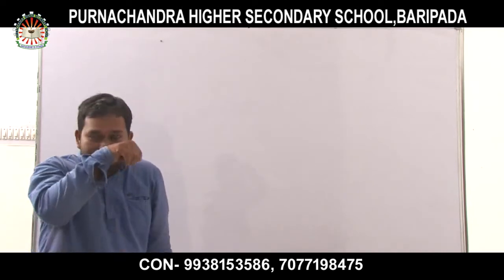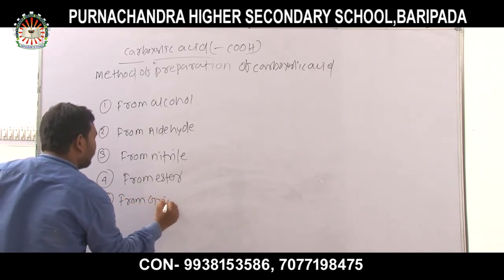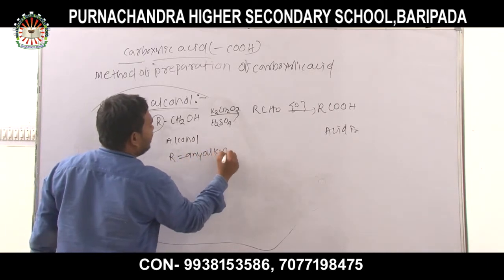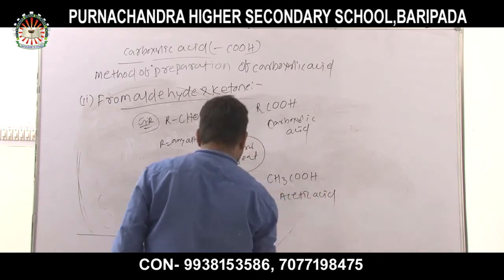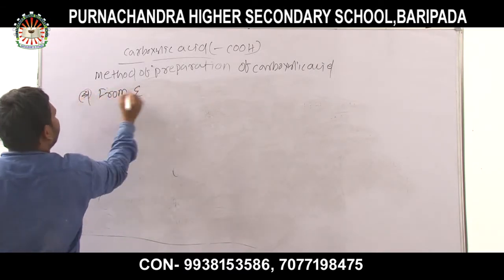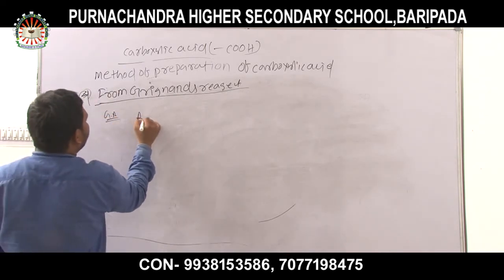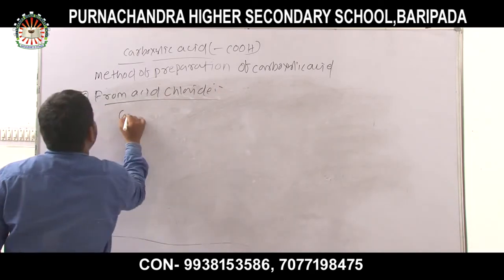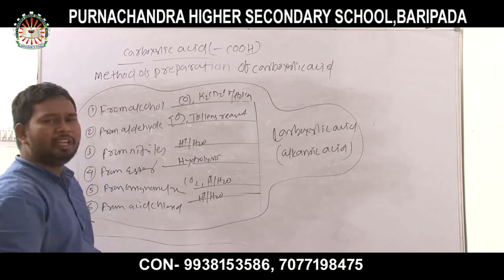CARBOXYLIC ACID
Welcome to Purnachandra Higher secondary School, Raghunathpur,

Organic chemistry-  CARBOXYLIC ACID
Lecturer Name - Manaranjan Thayal